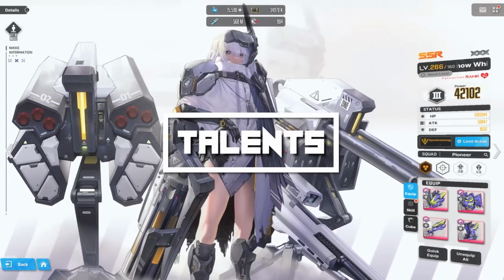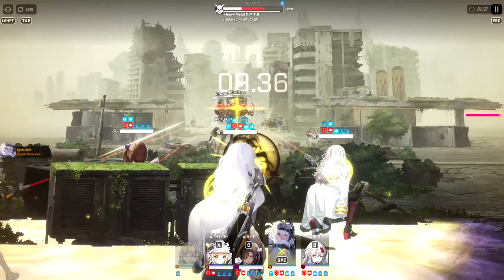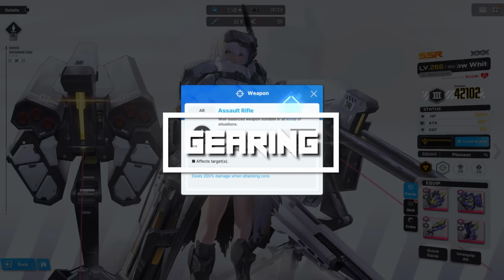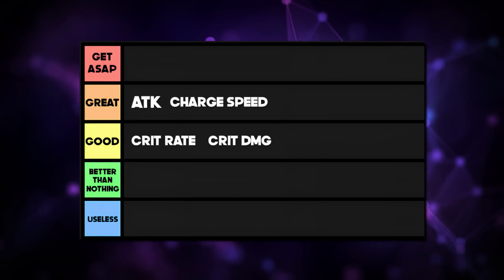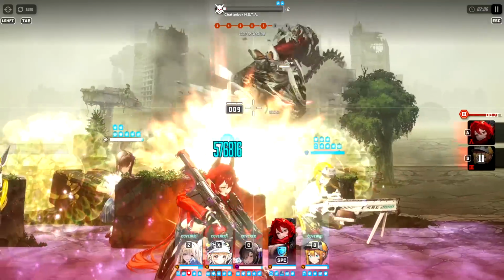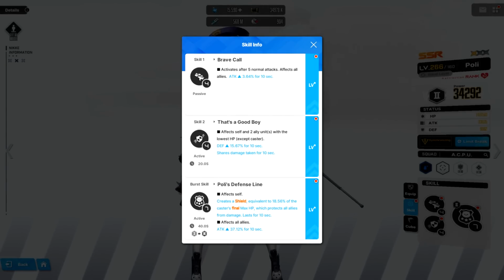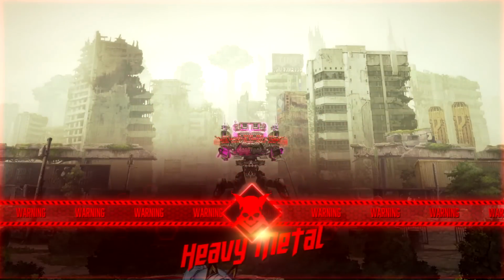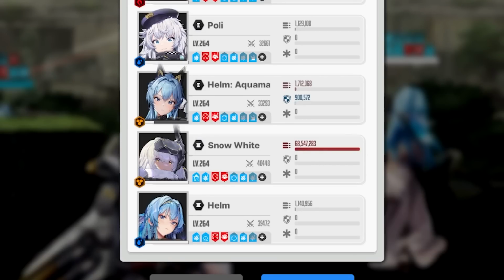Snow White - The One Shot Wonder | NIKKE Character Guide & Analysis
Just in time for the NIKKE 1st anniversary, and before I do some more testing on Red Hood, here is a semi-updated guide on the OG version of Snow White. She is one of the most unique characters in the game given that you can get away with using off-meta allies, and having a unique way to buffer damage in your team, you can get pretty creative with your plays when it comes to this hungry pilgrim. PS, there some misplays in the footage I provided given I wasn't entirely sure how to play Snow White when I recorded them, but I try to state the misplays when I can.

Timestamps:
0:00 – Intro
0:35 – Overview
2:33 – Talents
5:16 – Gearing
7:53 – Teams & Gameplay
13:29 – Final Thoughts

v1.0